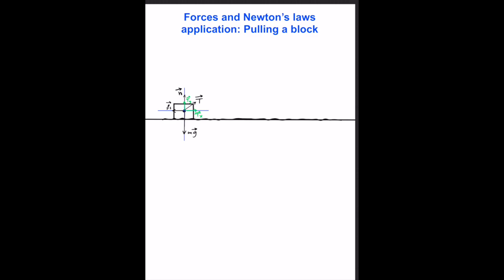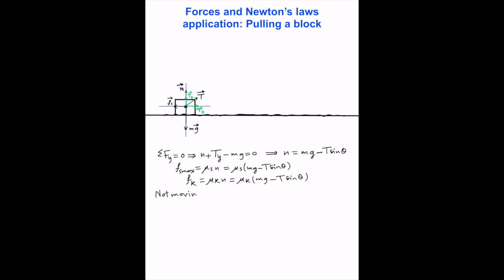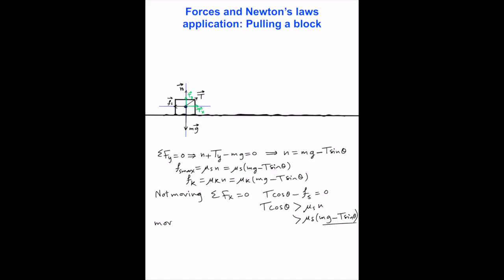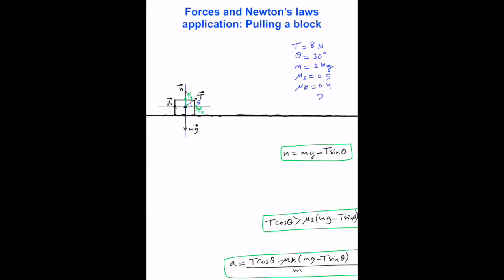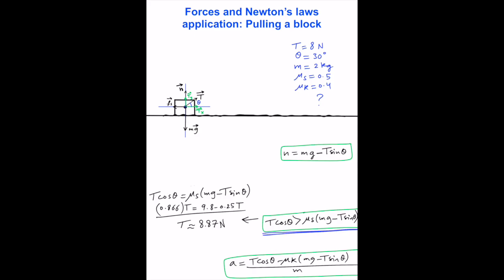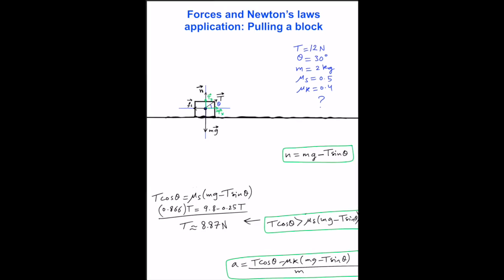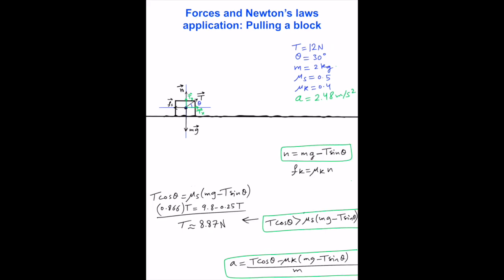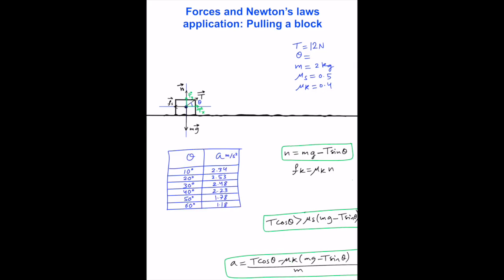Forces and Newton's law | Virtual lab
In this video we explore how the acceleration changes as an object is pulled along a horizontal surface when changing different variables.